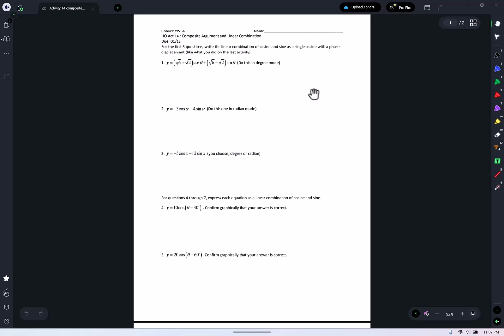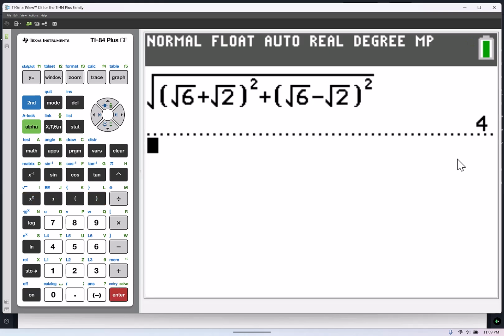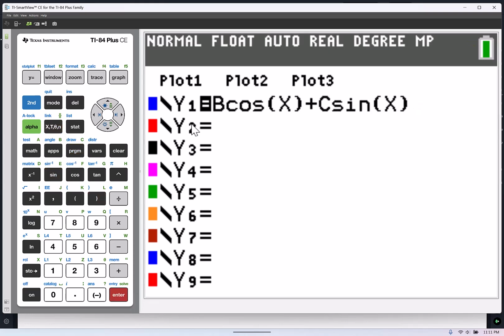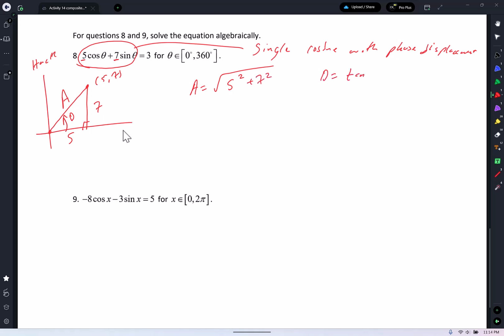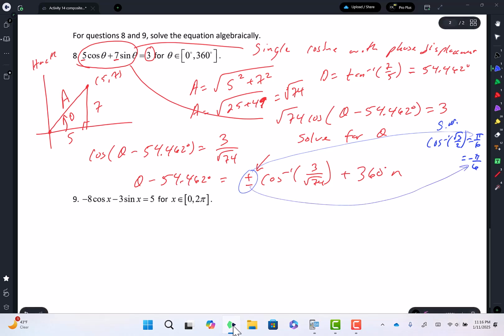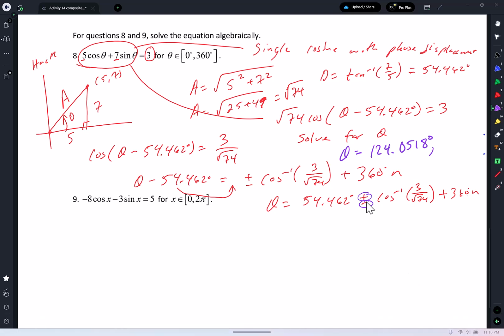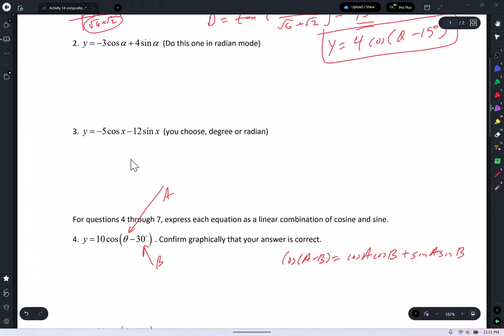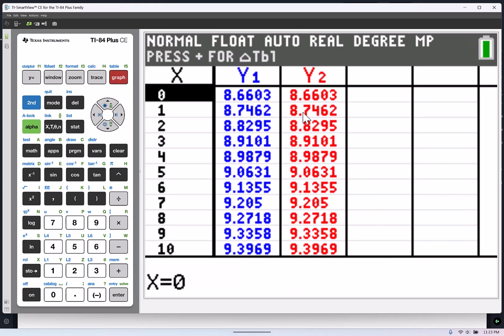Precal Homework Help Act 14 Cos(A-B) and Linear Combination of Cosine and Sine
Here's homework help for Act 14 Composite Argument Cos(A-B) and Linear Combination of Cosine and Sine. Let me know if we have any issues with these particular questions. Thank you.